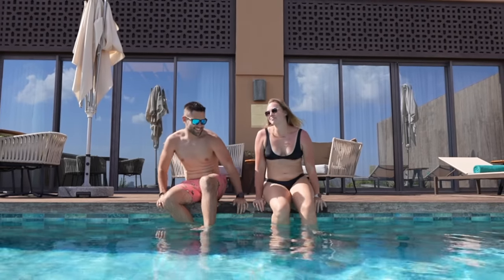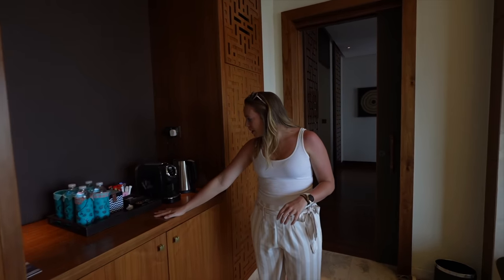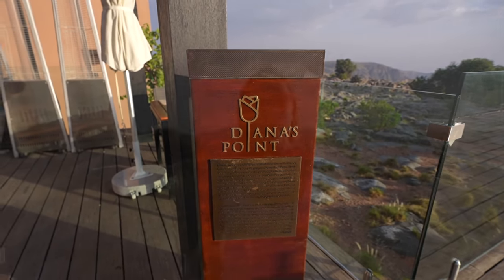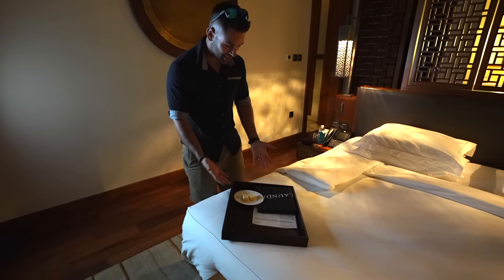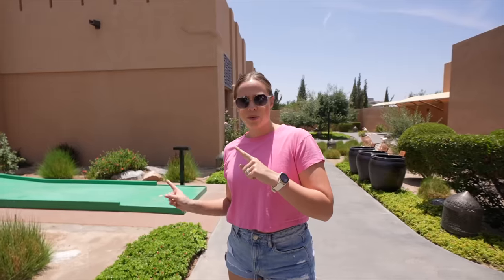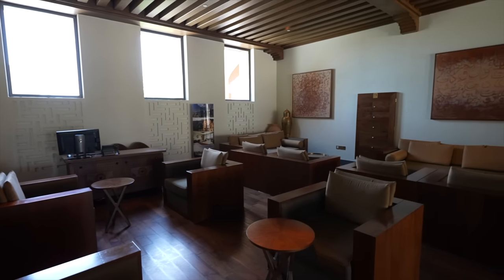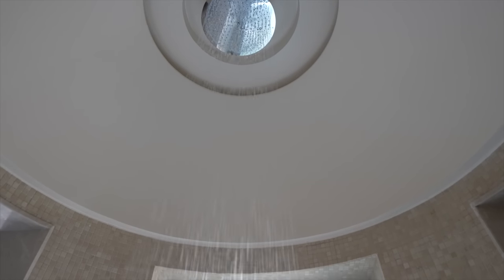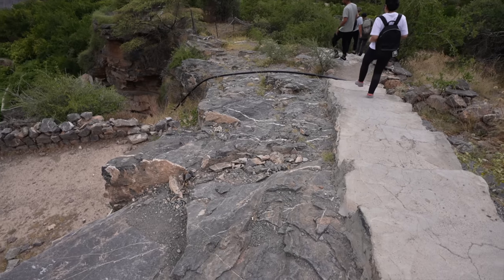Oman's MOST LUXURIOUS Resort / Anantara Al Jabal Al Akhdar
This is the most beautiful luxury resort we have ever stayed at! Welcome to Anantara Al Jabal Al Akhdar in the mountains of Oman. You won't find another place like it!

We were mind-blown from the moment you arrived on property. Beautiful fountains in front of the main reception and the smell of pure luxury flows all around you as soon as you enter.

Our mountain side villa was so much more than we expected. The large living room with coffee station is ideal for relaxing in the middle of the day when the weather might be a little to warm, the bedroom is simply stunning with one of the most comfortable bed we have ever slept in and the bathroom was outstanding to say the least. And that is just the inside part because once you open one of the two patio doors you are welcomed by a private pool, overlooking the beautiful mountain of Oman.

The resort itself also has an infinity pool with mountain view, a relaxing spa, shops, café, bar and so much more. The food at the different restaurant was true fine dinning from the quality of ingredients to the overall service. Even the breakfast buffet was impressive with the different stations, fresh fruits and the perfect mix of international and local dishes.

Finally, this Anantara resort offers a long list of activities if like me you can't just spend your days relaxing by the pool. We personally went on the Three Village Tour and it was very interesting. We would recommend anyone who is interested in the culture and how locals are living to go on this visit, you won't regret it!

This was our second stay at an Anantara property and overall, it was an amazing experience once again.

Chapters:
0:00 Arriving In Oman
1:25 Mountain Villa Tour
5:34 Breathtaking Sunset
6:27 Italian Night At Bella Vista
9:08 The Ultimate Breakfast Buffet
10:39 Full Tour Of Anantara Al Jabal Al Akhdar
15:18 Enjoying Our Private Pool
16:05 Exploring The Mountain Villages
22:27 Romantic Sunset & Dinner
25:24 Our Review Of Anantara